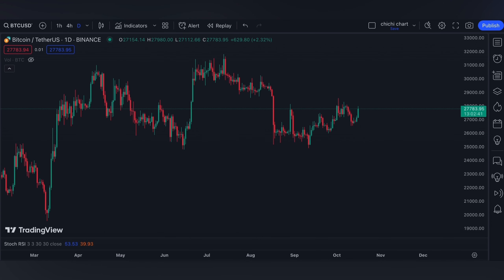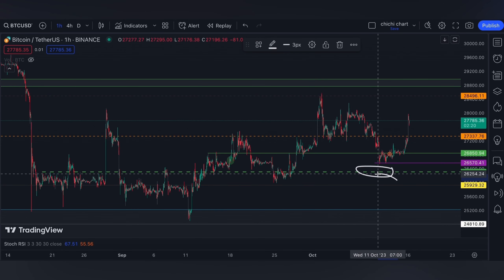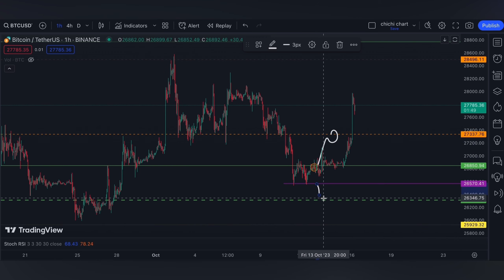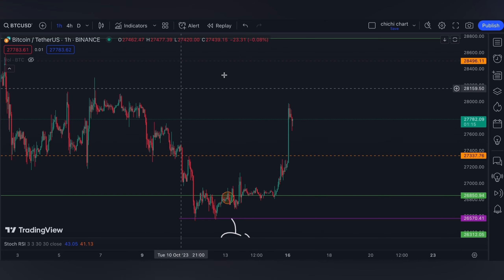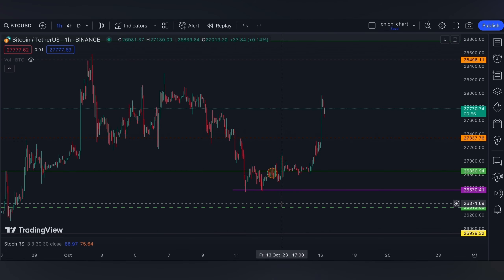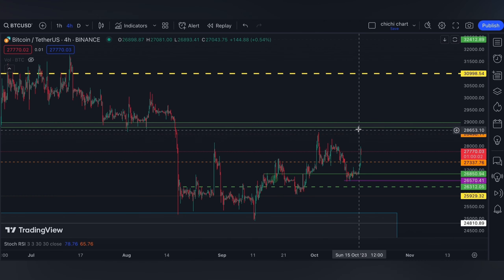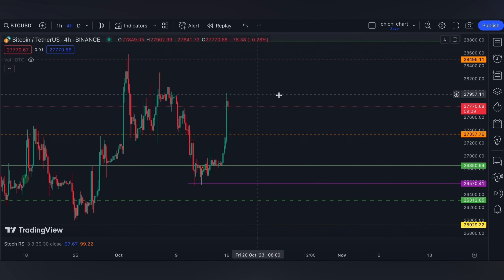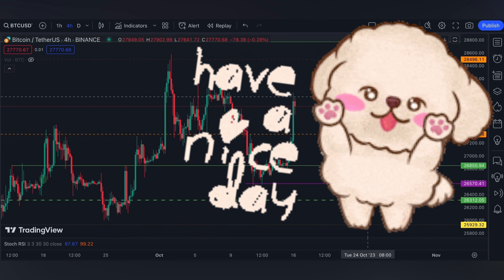BITCOIN ($BTC)🔥🔥 PRICE PREDICTION 🥕 PRICE UPDATE 🥕 TECHNICAL ANALYSIS